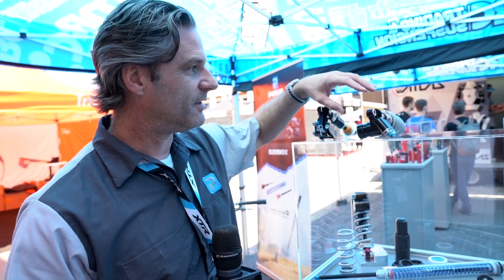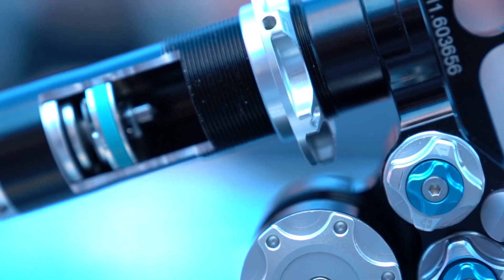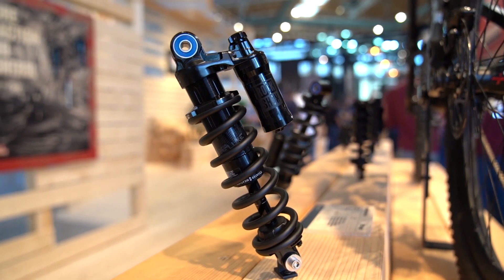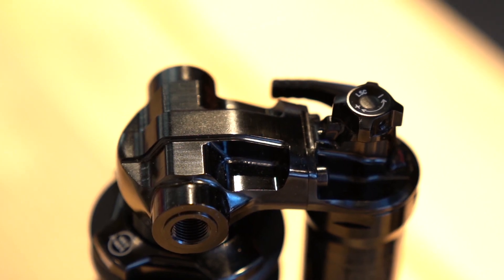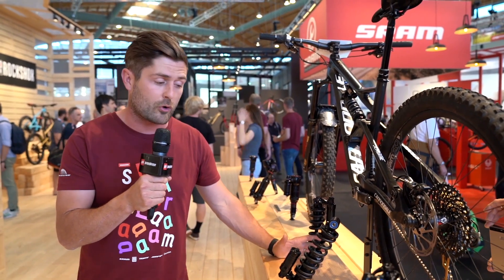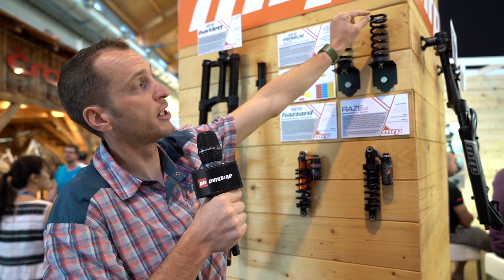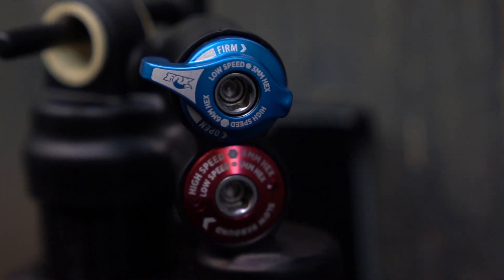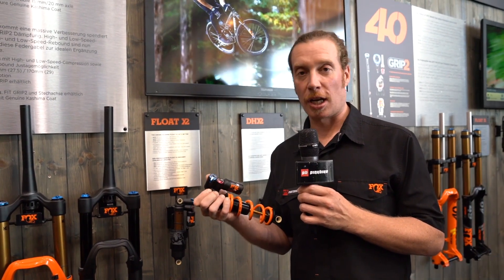4 New Coil Shocks for 2018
Checking out some brand new coil shocks for 2018.